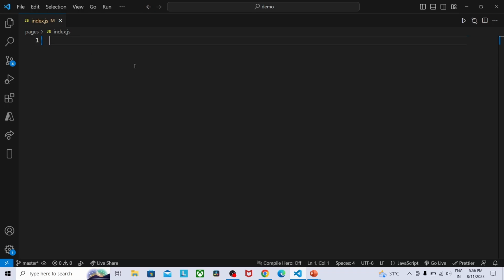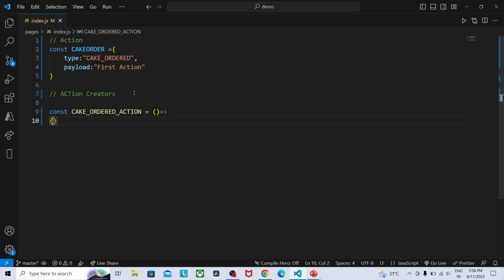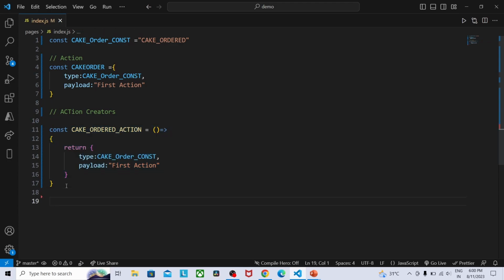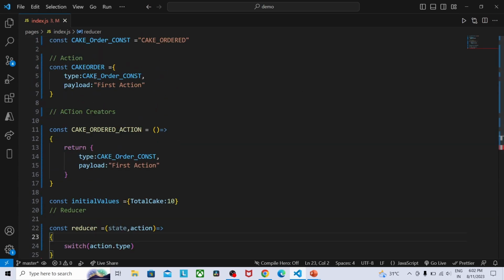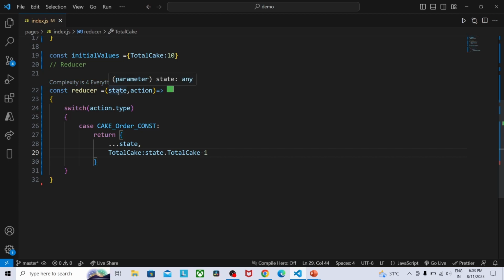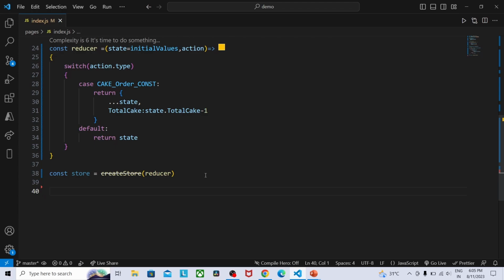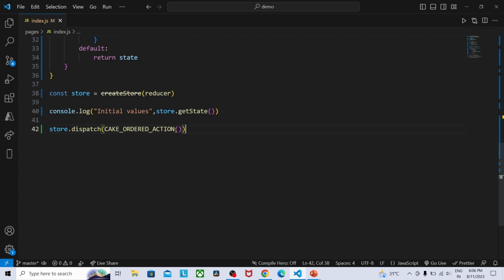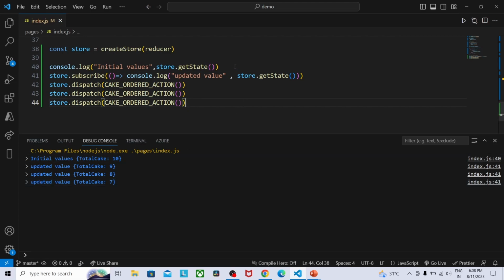REDUX TUTORIAL #5 BASIC REDUX IMPLEMENTATION